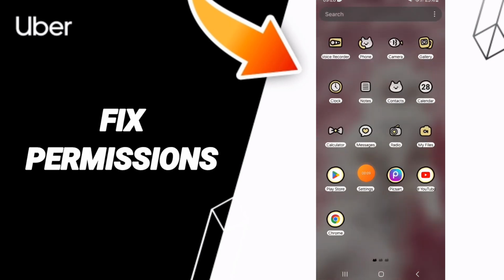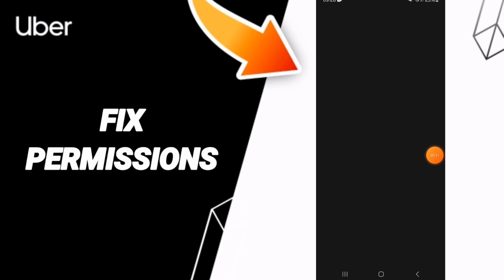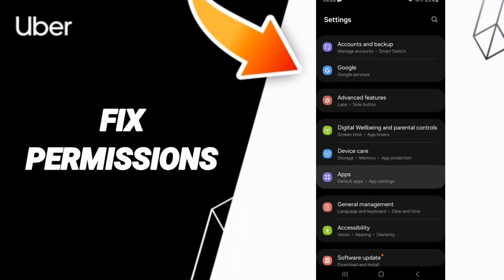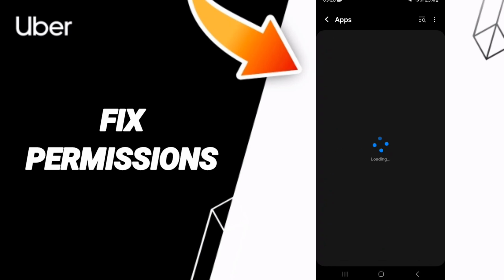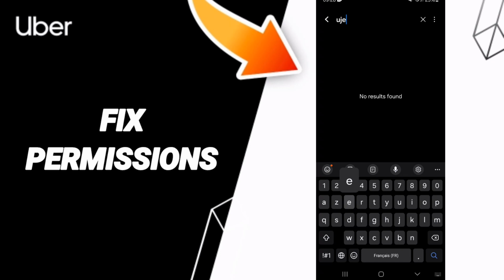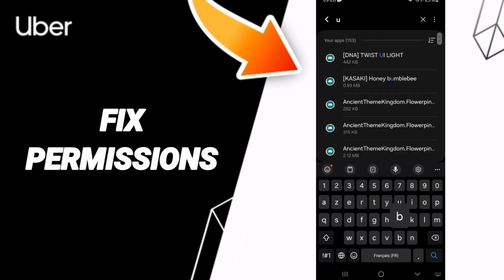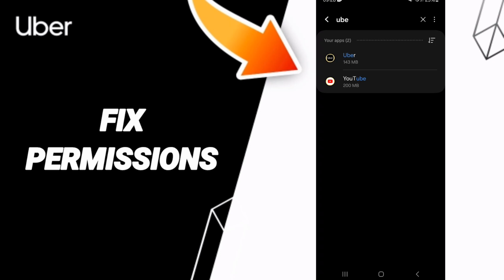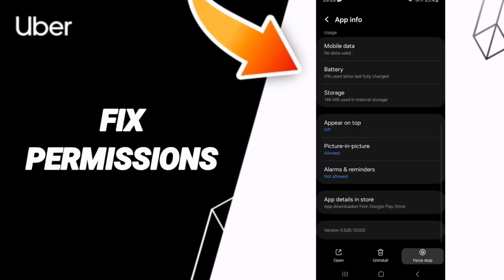How To Fix Permissions On Uber App 2024